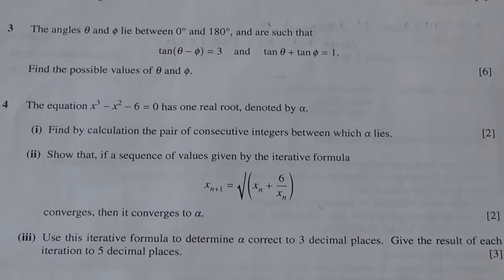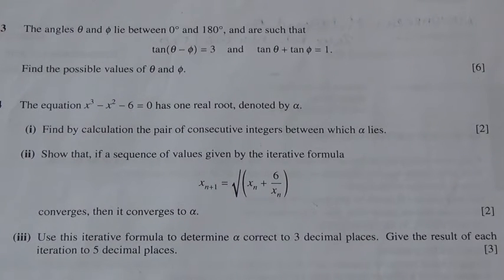HSC A Level Pure Maths October 2015 9709 32 P3 Q4 optimized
Iteration